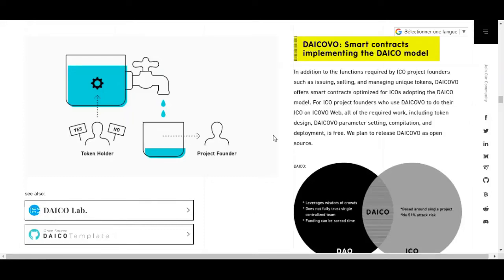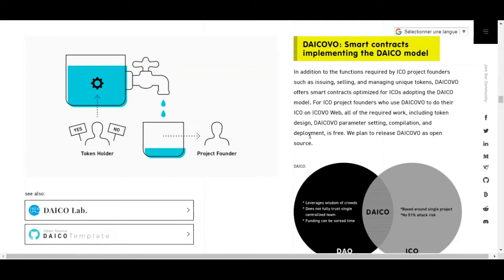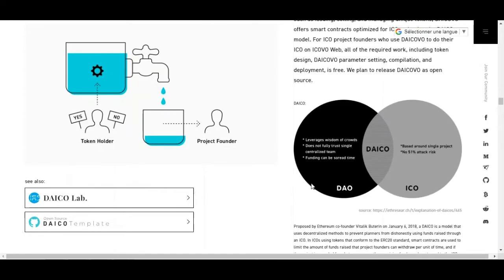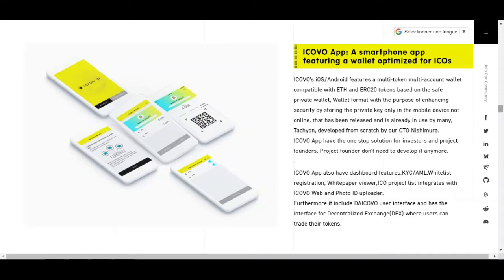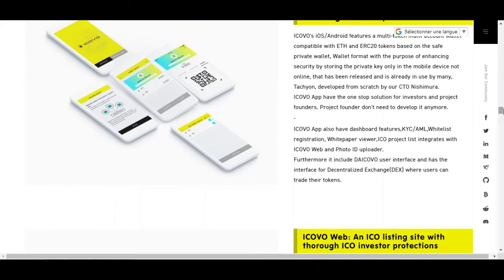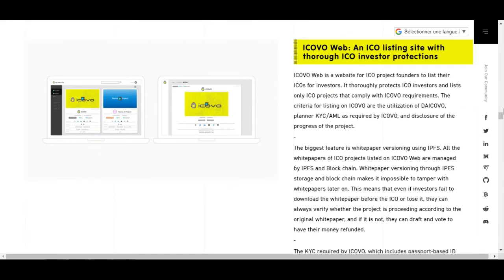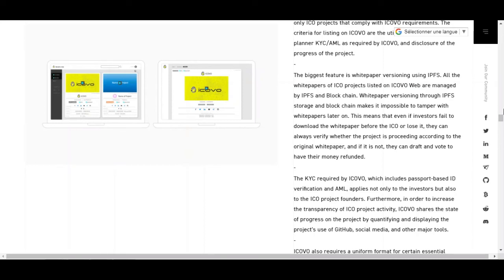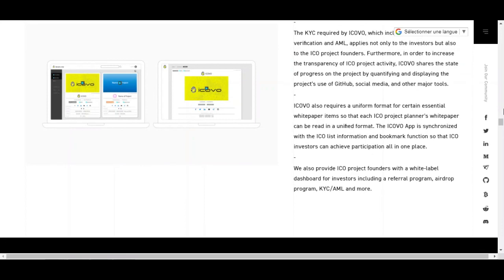ICOVO - Products Review